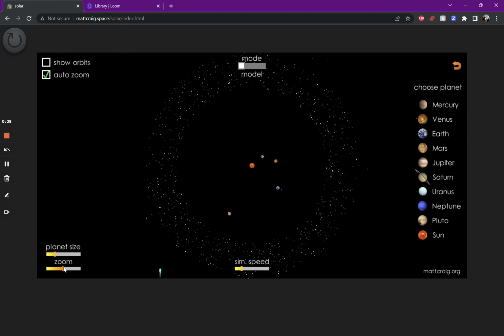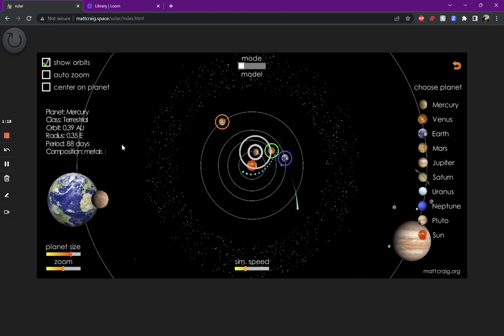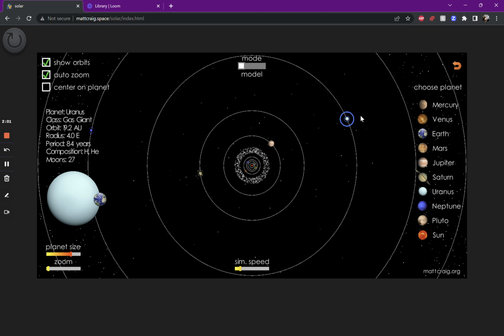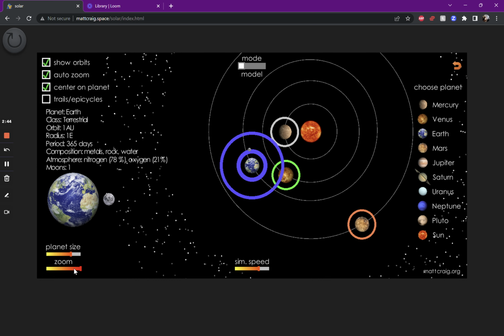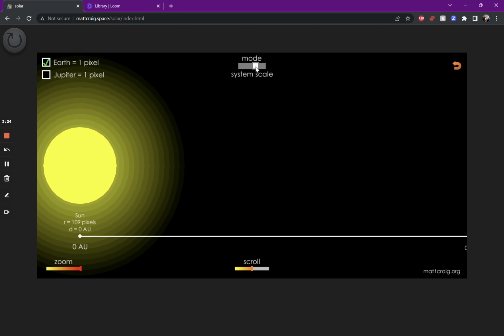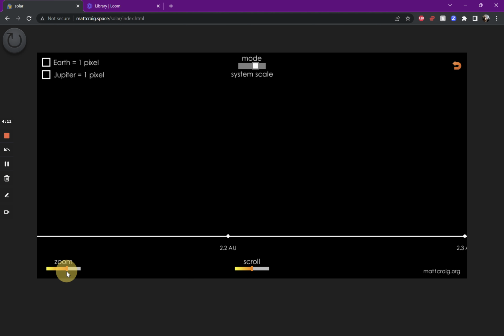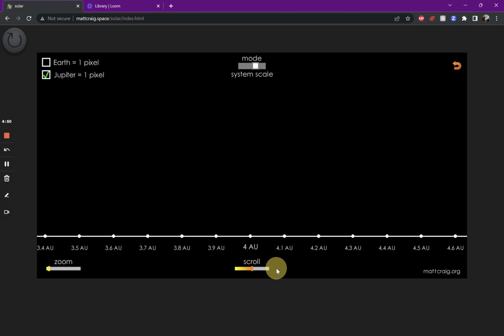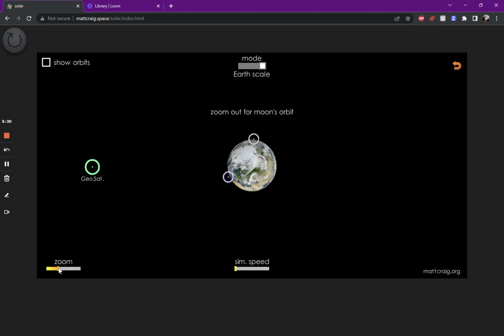Solar System - tutorial